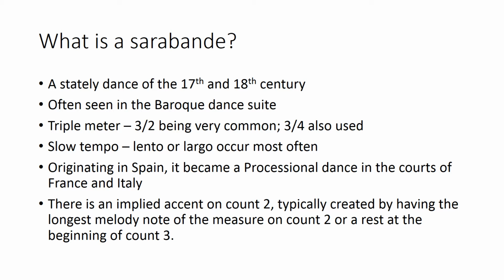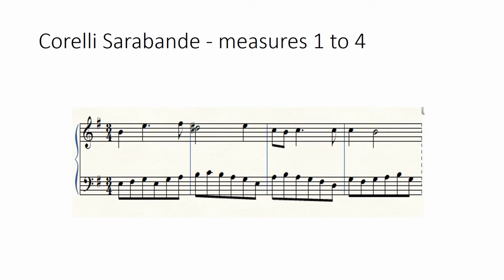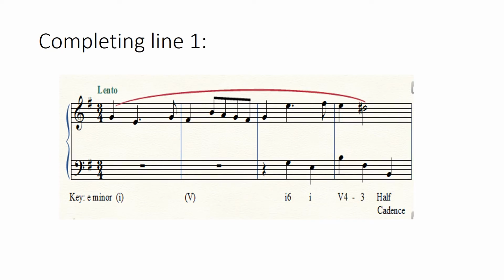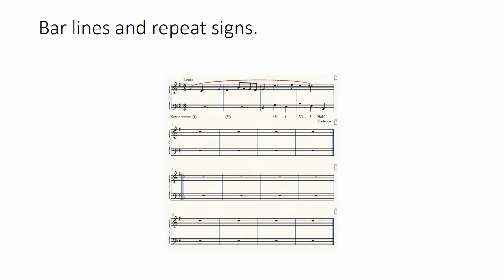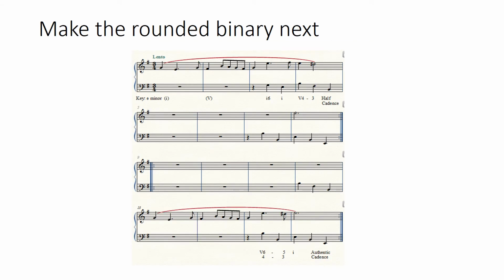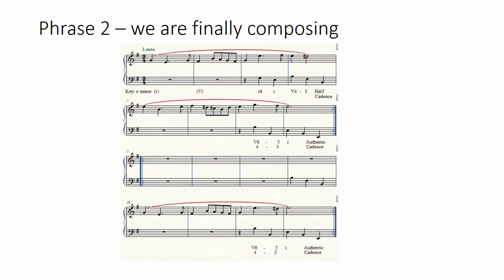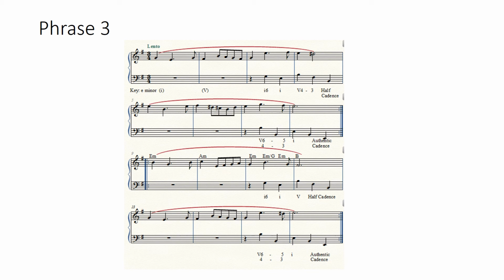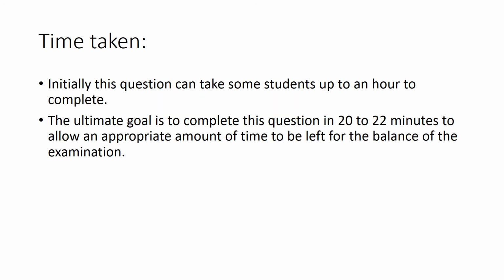The Sarabande Theory 9 Dec 31, 2020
Learn to write a Sarabande at the Theory 9 level with Karen.
Print the pdf and follow along.